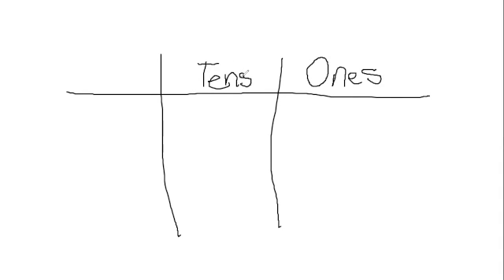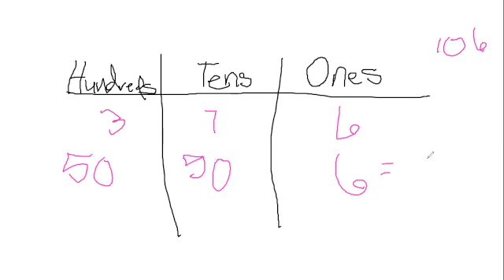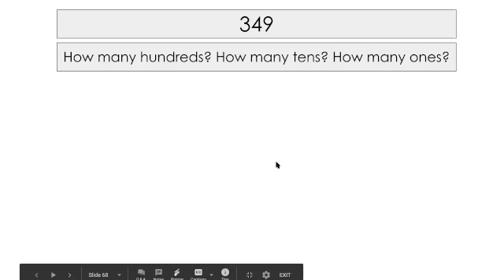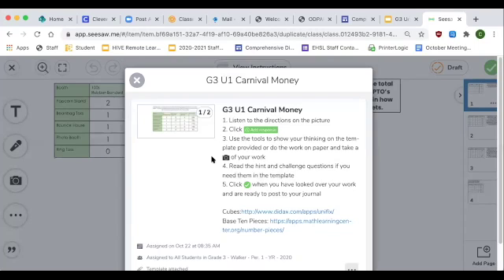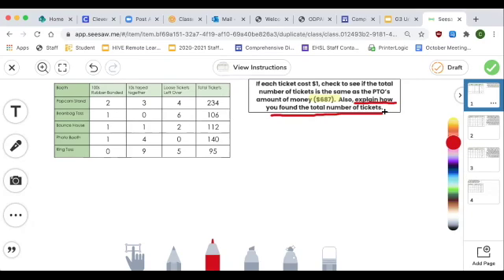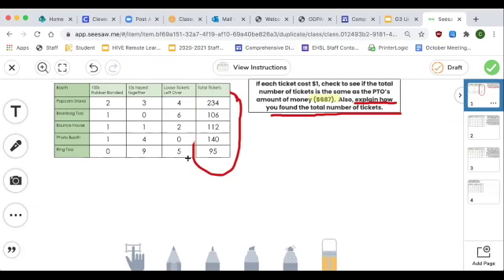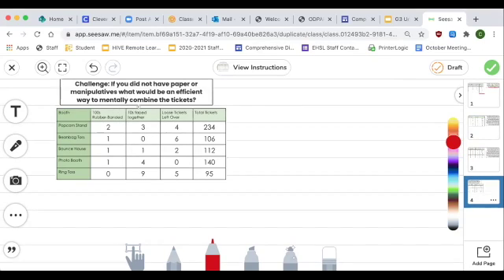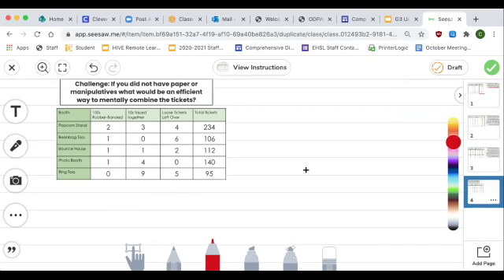Thursday Math 10-22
This video is about Thursday Math 10-22